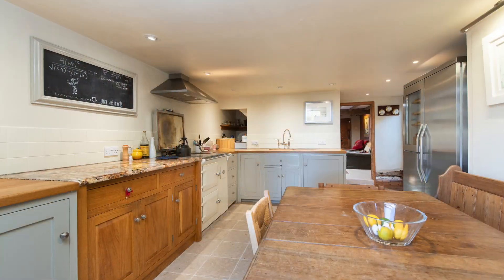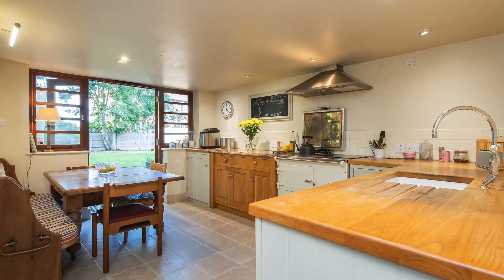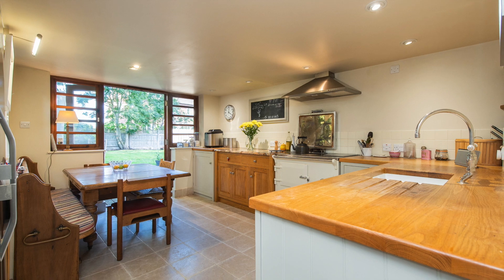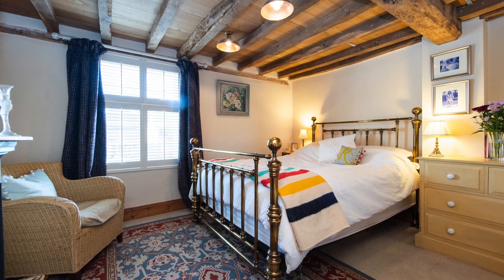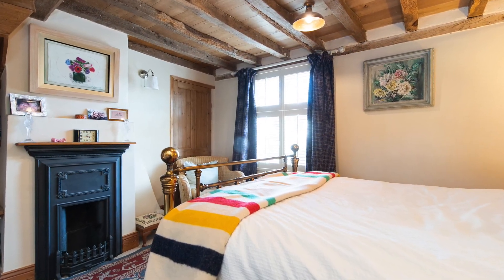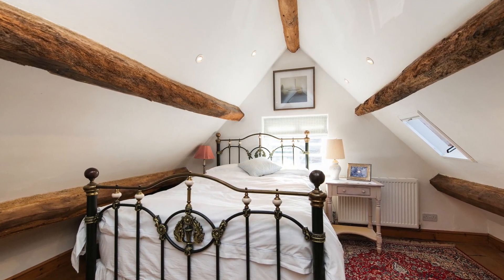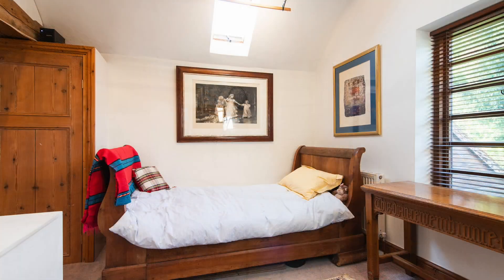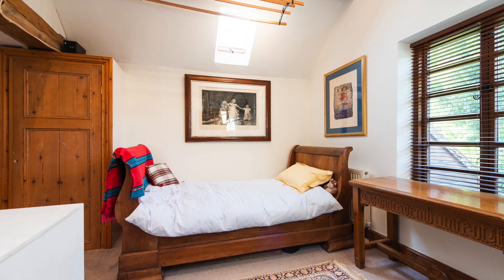73 Hartle Lane, Belbroughton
COMING SOON - will be on the open market next week, take a sneak peek and get a head start before it goes live on Rightmove & Zoopla.

📍73 Hartle Lane, Belbroughton, DY9 9TN

🏡 Grade II listed semi-detached character cottage. 3 🛏 1 🛁

Offers Based On £425,000.00

Call to enquire 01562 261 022